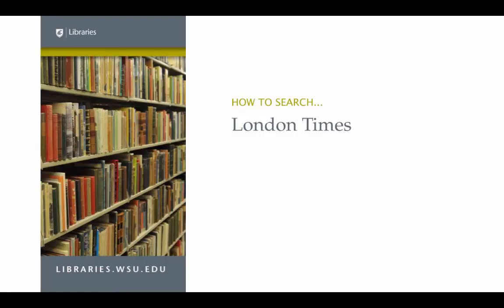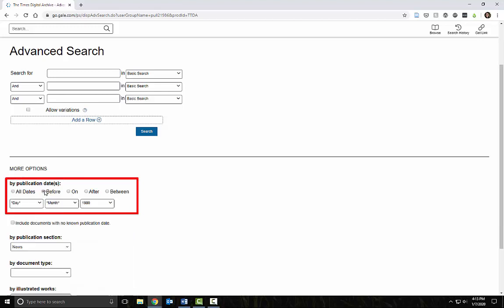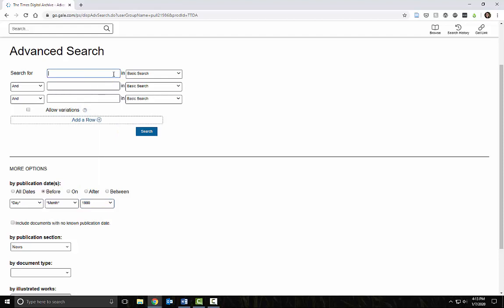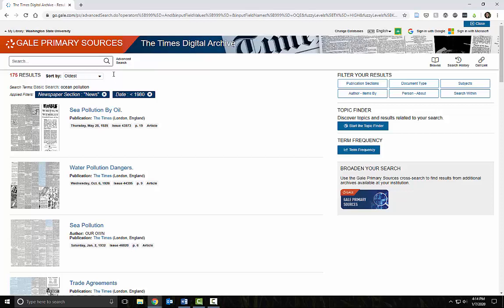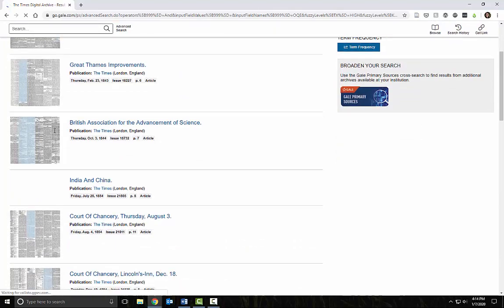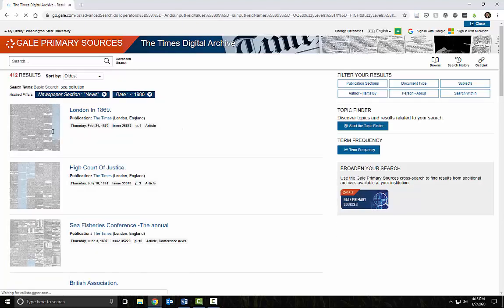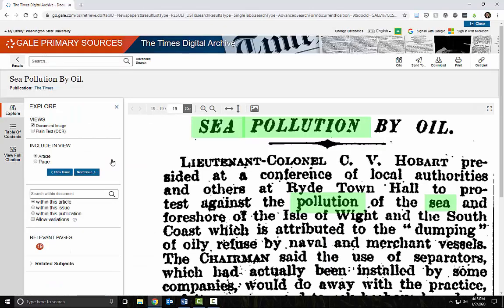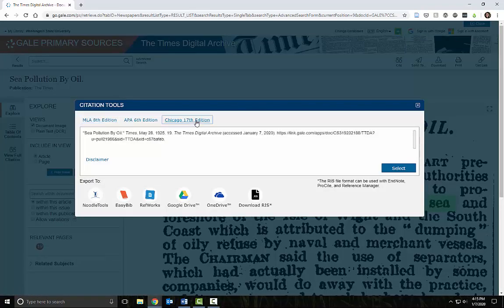How to Search London Times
This video demonstrates how to search the London Times database at the Washington State University Libraries.